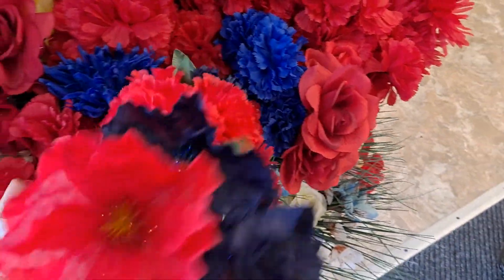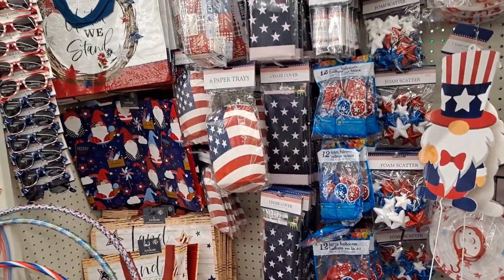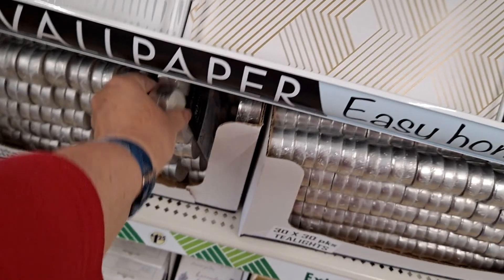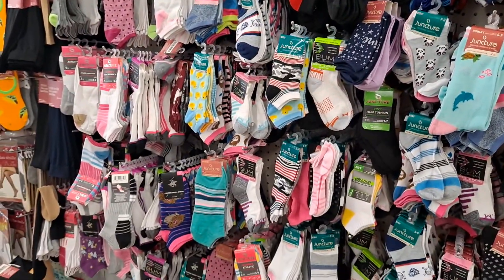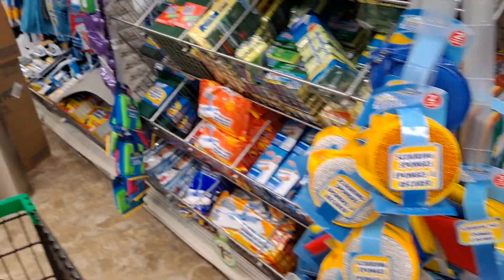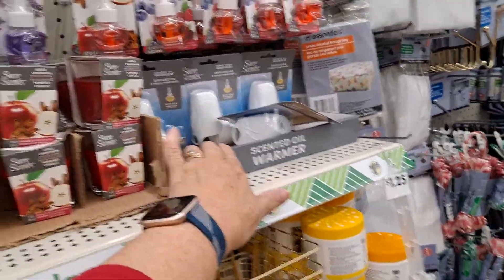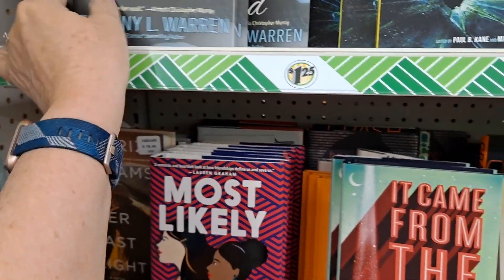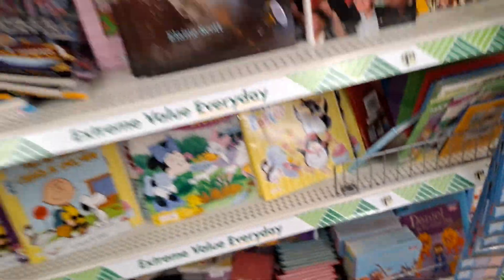Quick DT Shop With Me